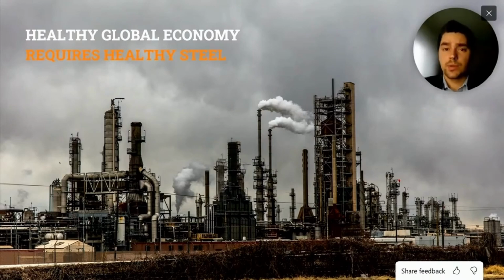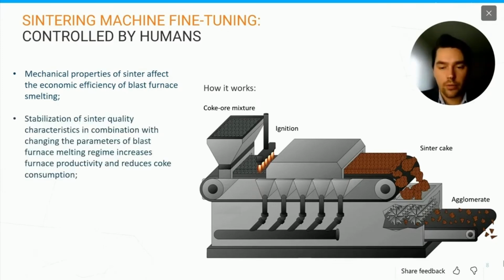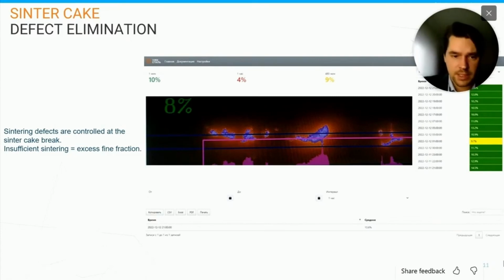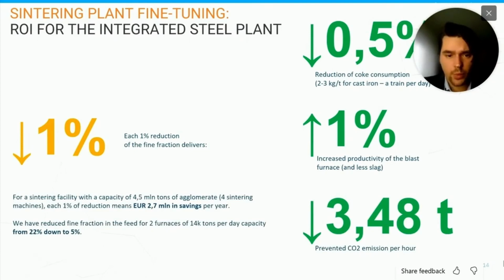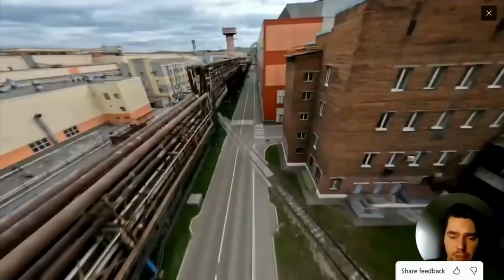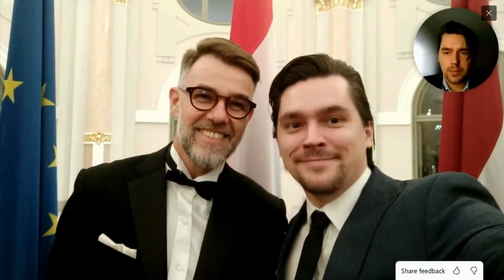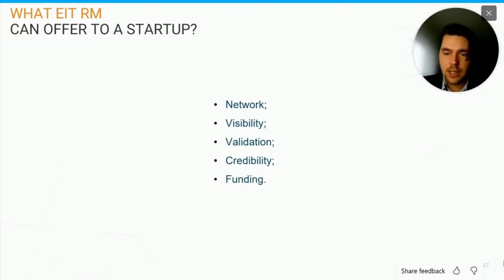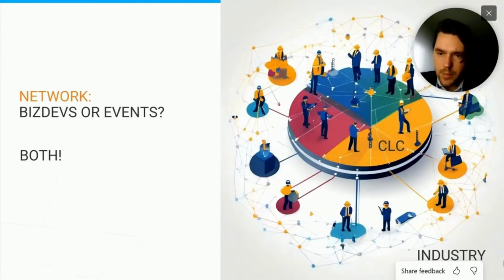Success stories: Warden Machinery - Mikhail Kiriukhin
IV International Workshop "Skills and Competencies of the XXI Century
Workforce" Wednesday, 11 Oct 2023

Mikhail Kiriukhin - CEO and Co-founder